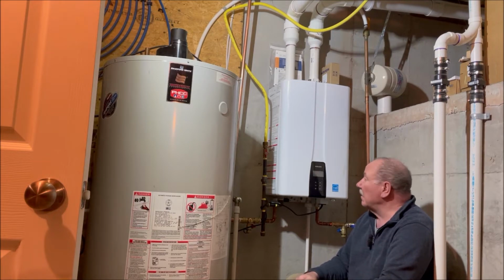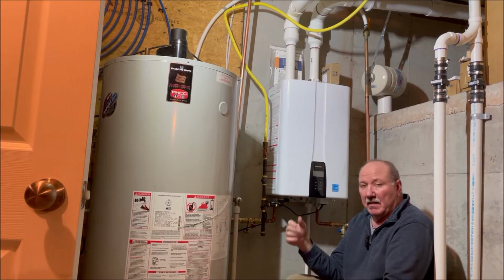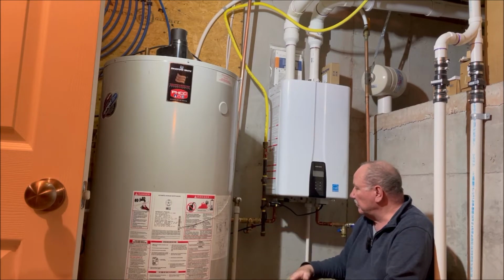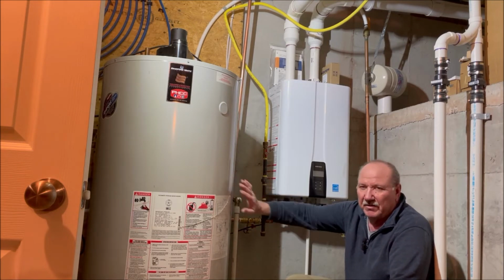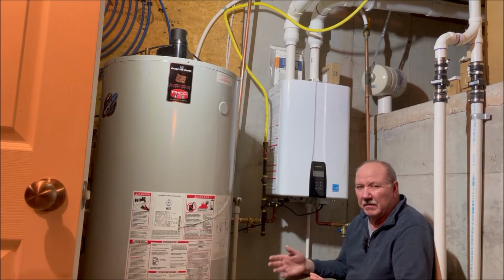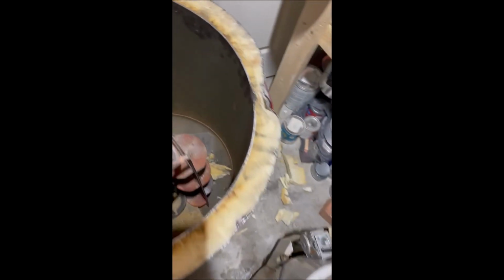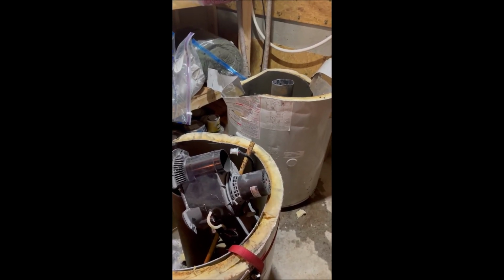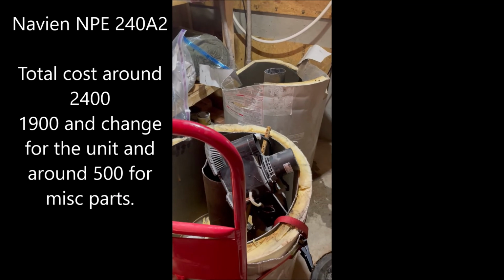Navien NPE 240A2 Tankless Water Heater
Install of Navien tankless water heater. Content describes common fixes for things around the house and garage.
Bible Crossroads You Tube link: UCTSe0iYb5lojjQuhIGHtHQA